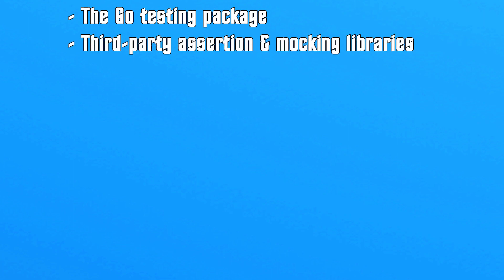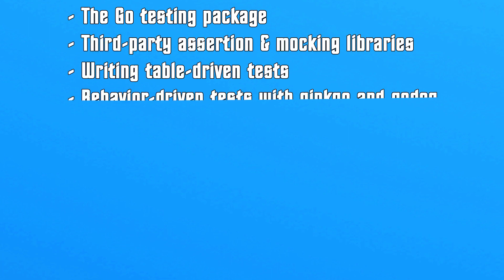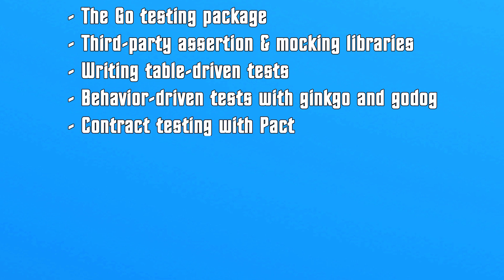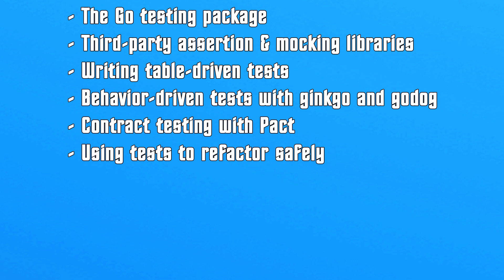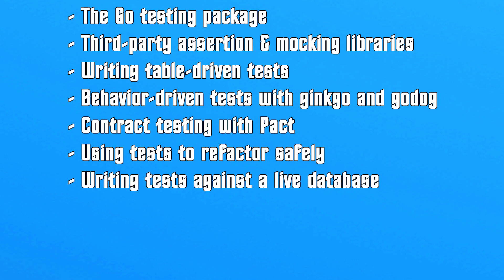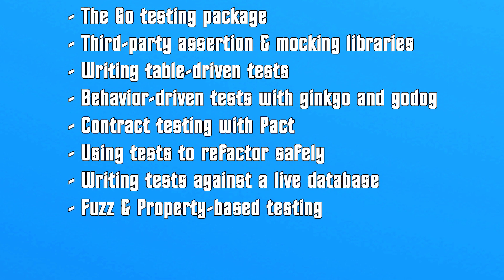Book review: Test-Driven Development in Go by Adelina Simion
"Test-Driven Development in Go" is the new book by Adelina Simion, aimed at Go developers and Testing professionals.

Recommended books on refactoring:
- Working Effectively with Legacy Code, by Michael Feathers
- Refactoring, by Martin Fowler